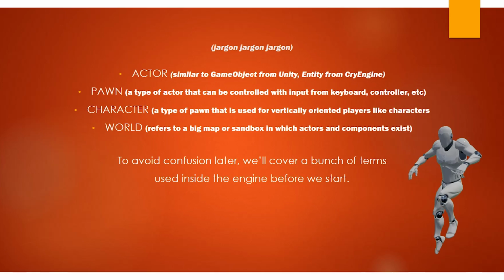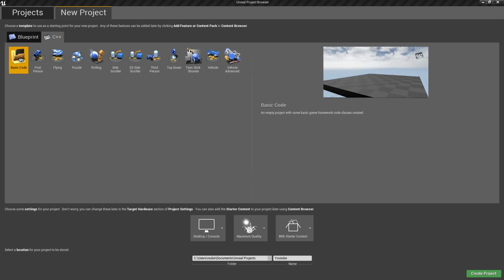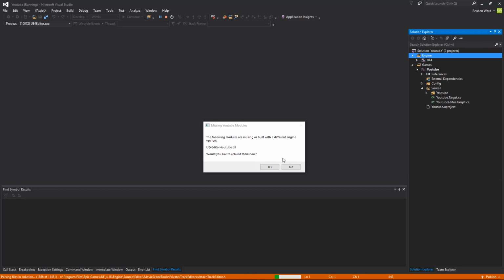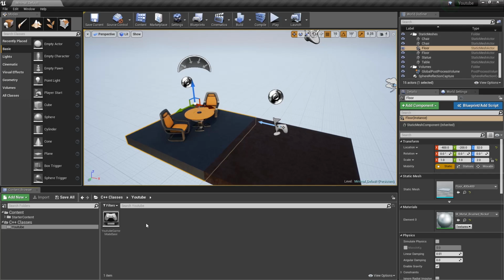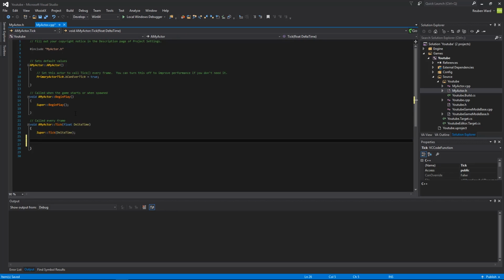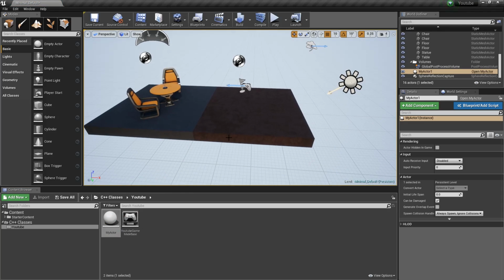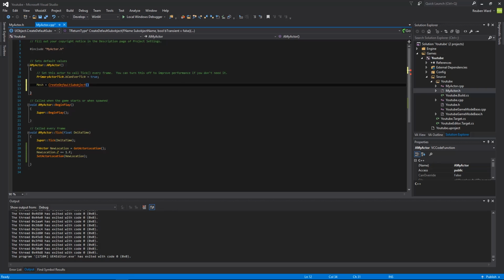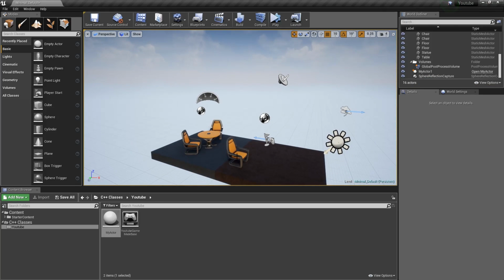The Ultimate Unreal C++ Tutorial Series - #1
The engine version used in this video is 4.18.

After my previous unreal tutorial series did pretty well, I decided that the quality wasn't good enough, and am now re-doing everything for version 4.18 of the engine :D

Any questions? Heres my twitter